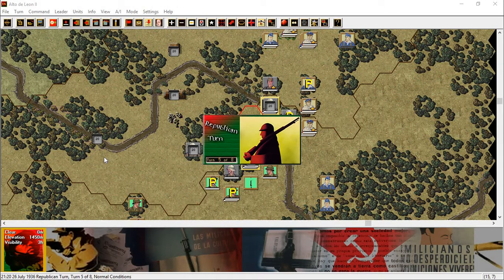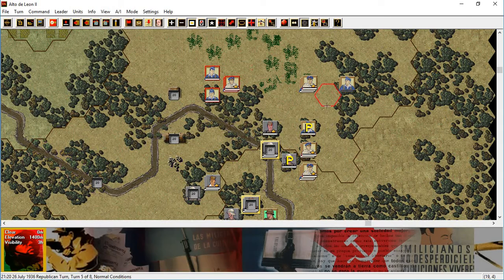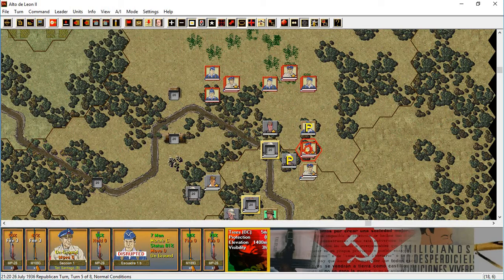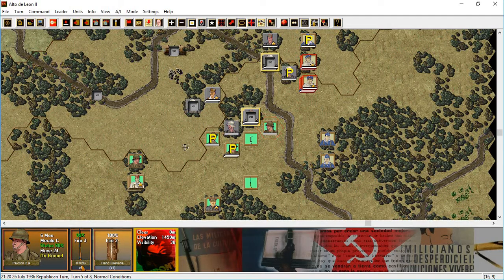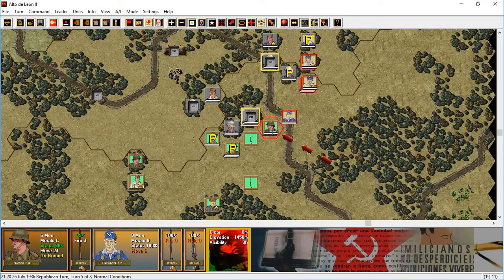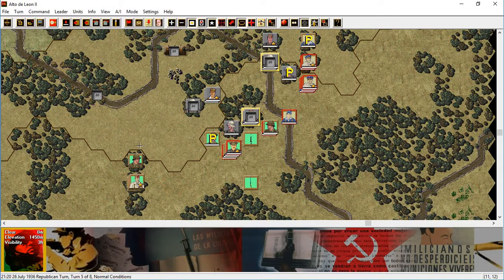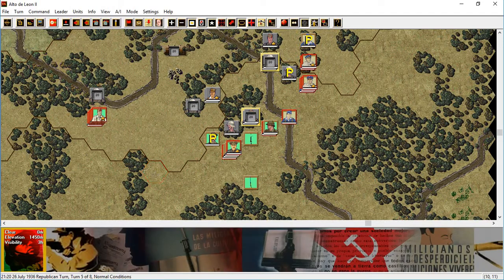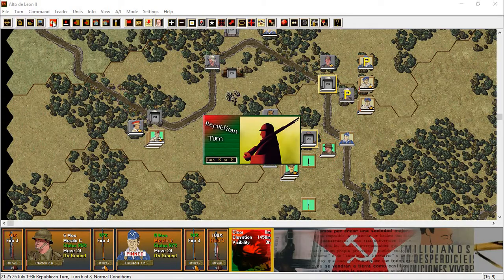See It Played: Squad Battles - Spanish Civil War - Alto de Leon II - 4